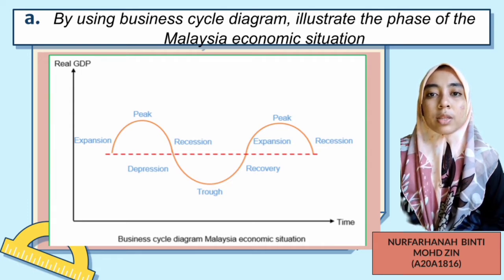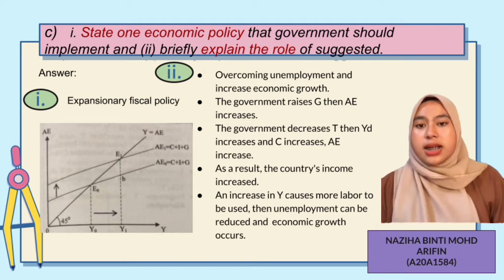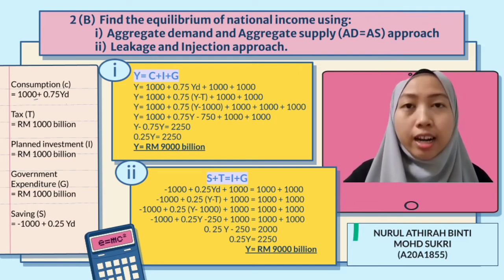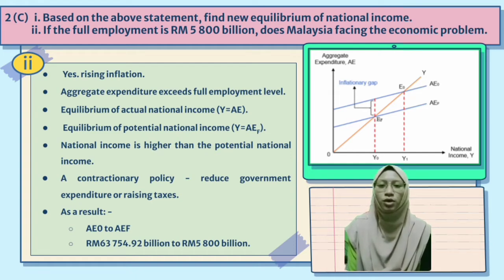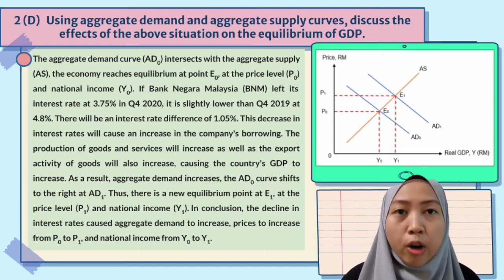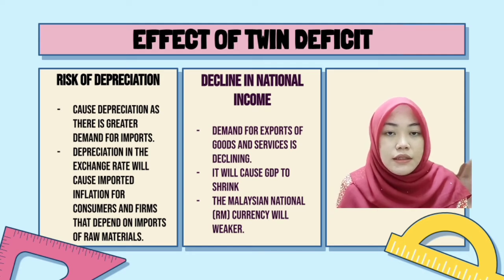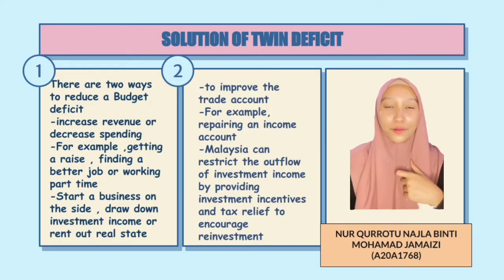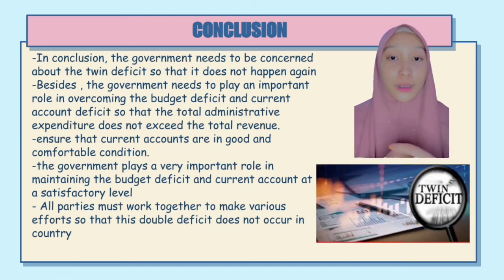AFT1093/L3 - MACROECONOMICS (CASE STUDY PRESENTATION) - (GROUP 4)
CASE STUDY PRESENTATION
(GROUP 4)

GROUP MEMBERS:-
1. NURFARHANAH BINTI MOHD ZIN (A20A1816)
2. NAZIHA BINTI MOHD ARIFIN (A20A1584)
3. NOR SYAHIRAH BINTI ABDUL RAHMAN (A20A1634)
4. NURUL ATHIRAH BINTI MOHD SUKRI (A20A1855)
5. NURUL IZZAH BINTI GAZMAN (A20A1870)
6. NUR QURROTU NAJLA BINTI MOHAMAD JAMAIZI (A20A1768)